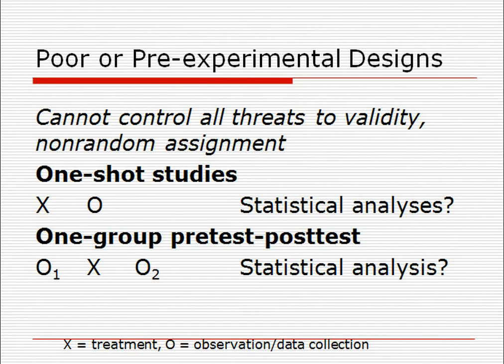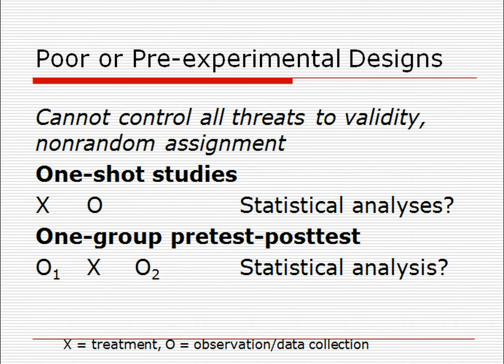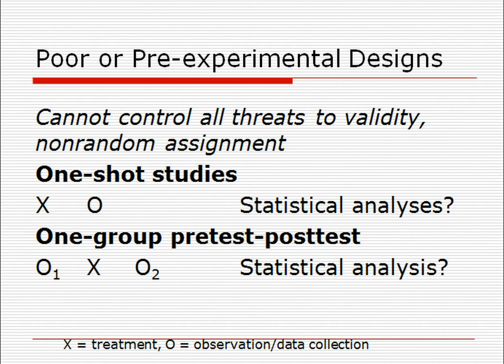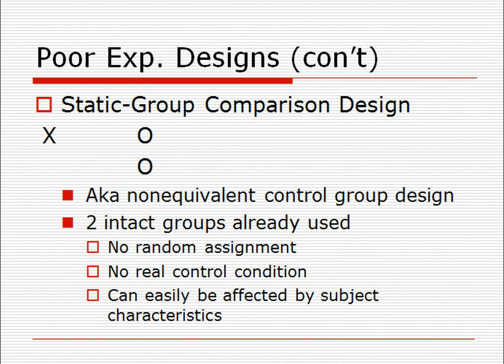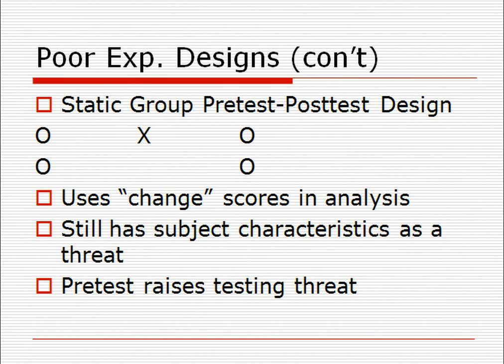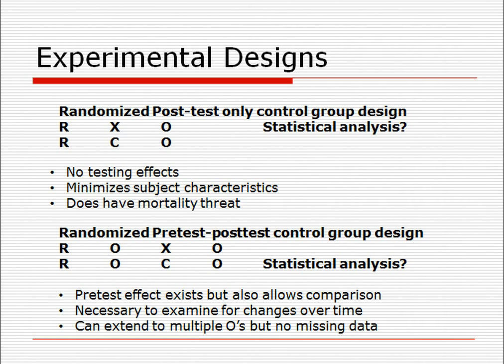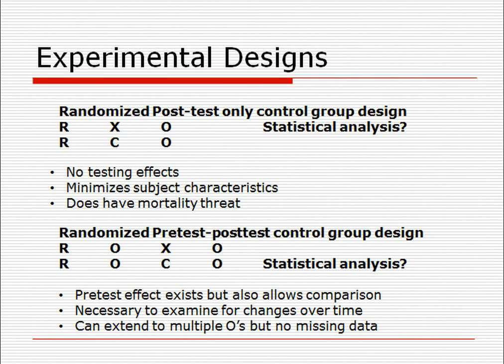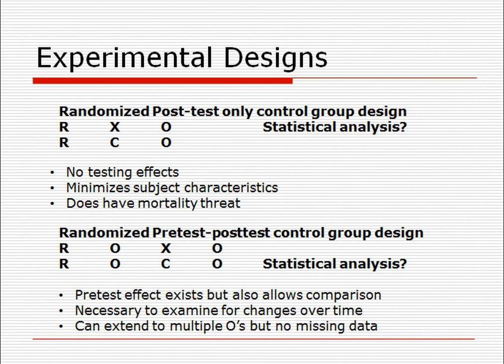SPFA640_Class4_Podcast3